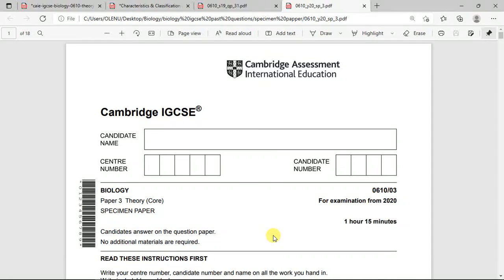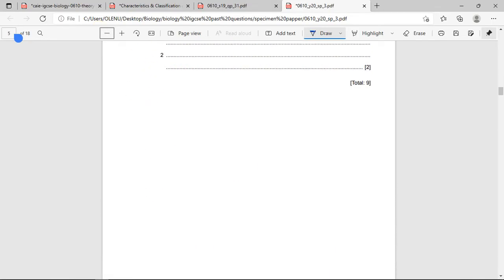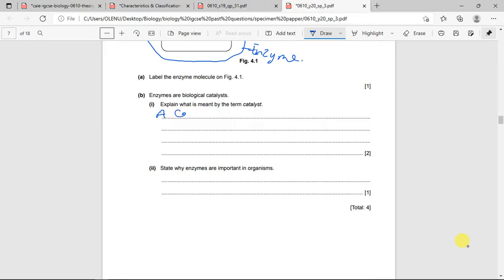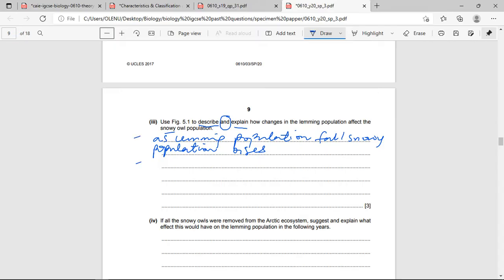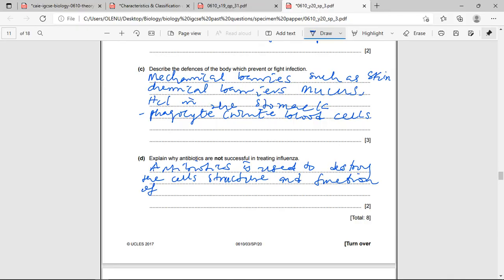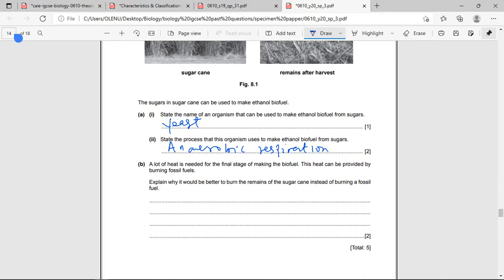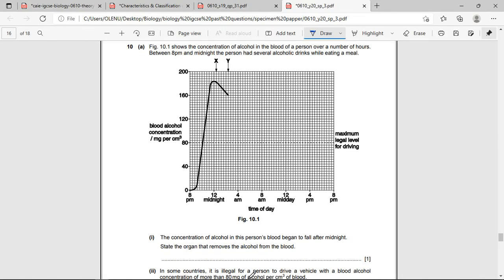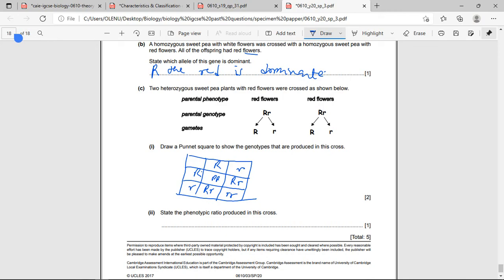IGCSE BIOLOGY SPECIMEN PAPER 2020 PAPER 3 CORE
In this lesson, you will develop some of the skills needed to answer IGCSE Core paper 3